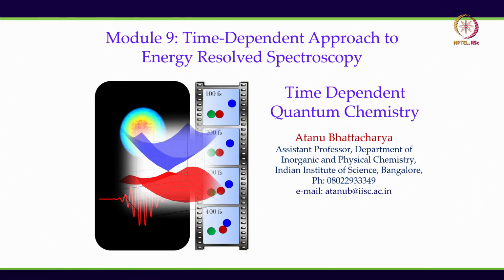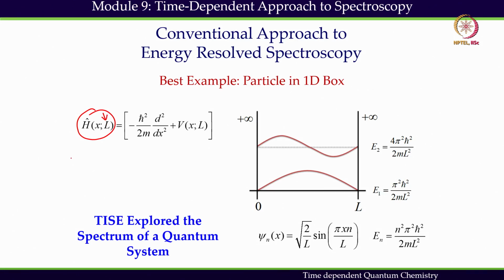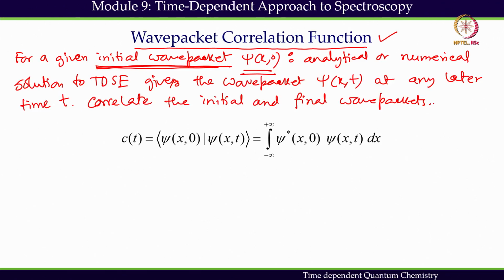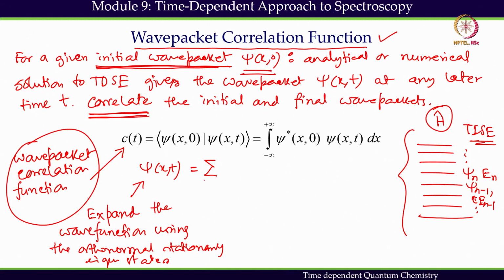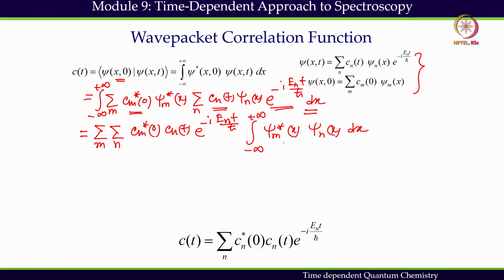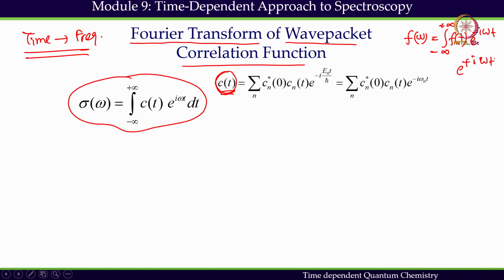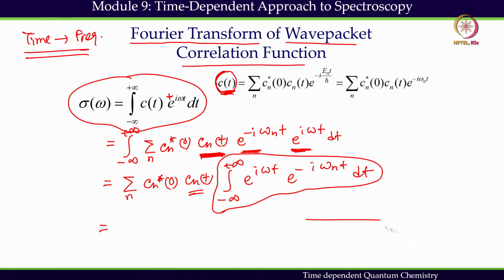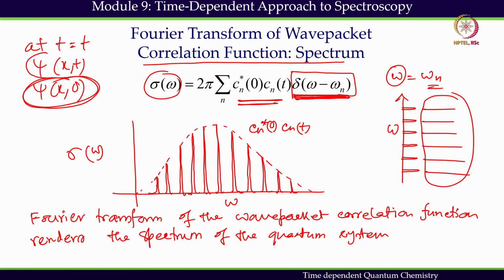Mod 12 Lec 55 Time Correlation Function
Time Correlation Function of Wavepacket